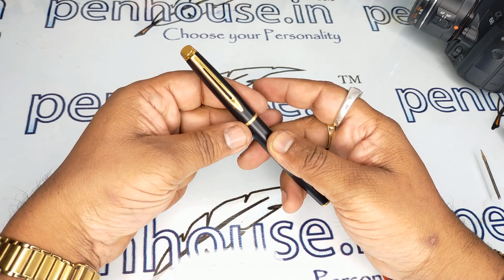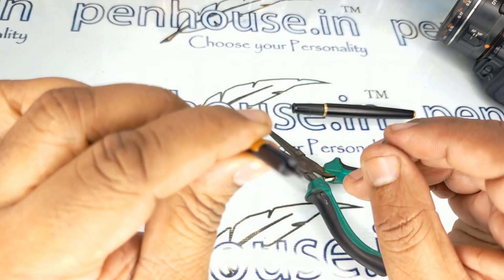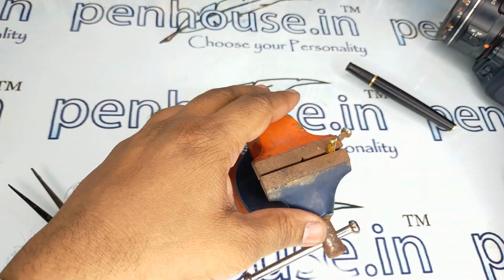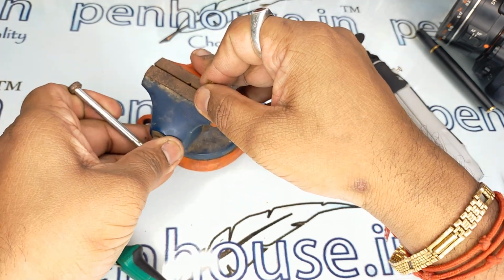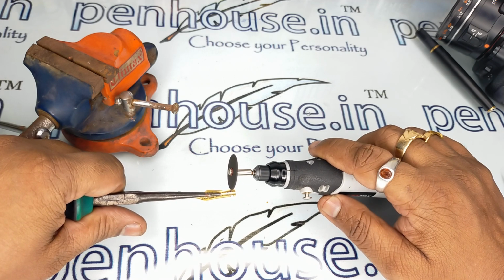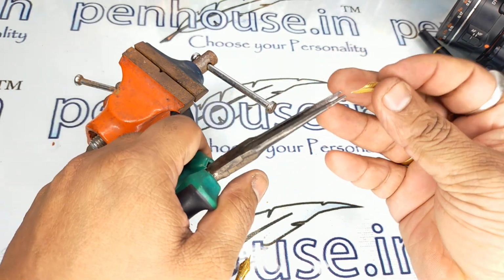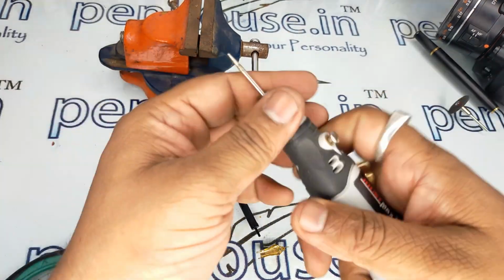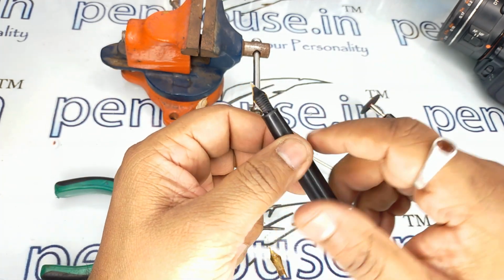Waterman Nib - Alteration - Conversion Video.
In this video, we have shown how to convert No.5.5 Nibs for Waterman Fountain Pens.
Caution : Please Use safety PPE's during the Power Tools Usage.
Even experts may fail. So please be cautious.

Advantage of Using 5.5 nib is you can have different variations like, Fine, Medium, Broad, Stub, Flex Nibs, Architect Nibs etc.

We can fit and give you for that.